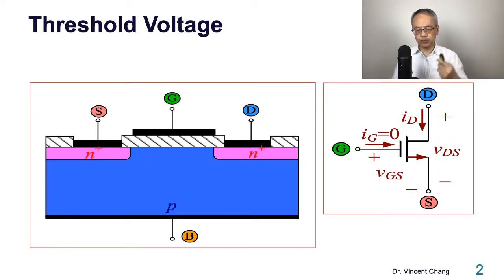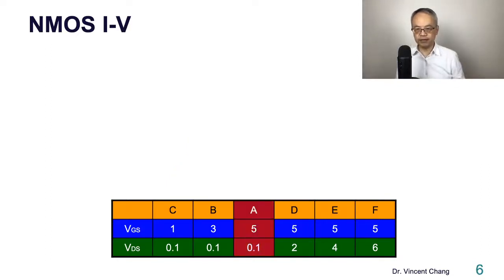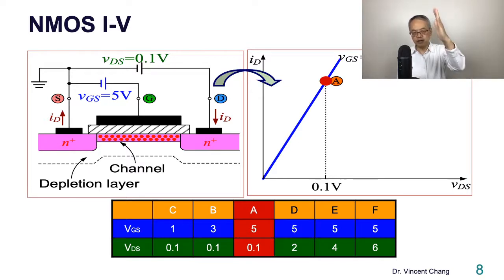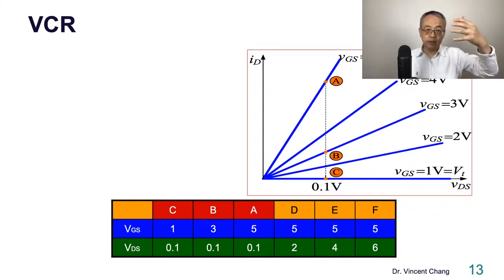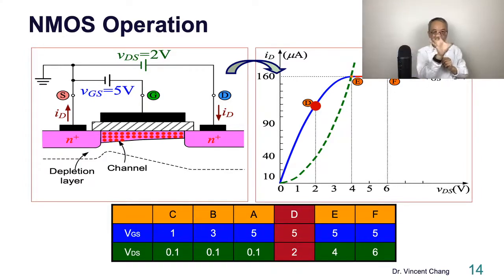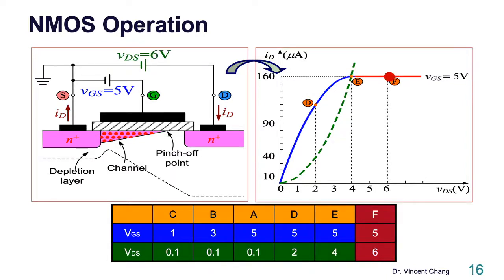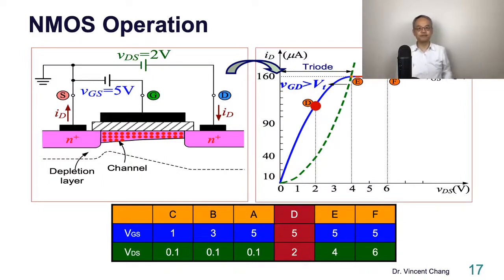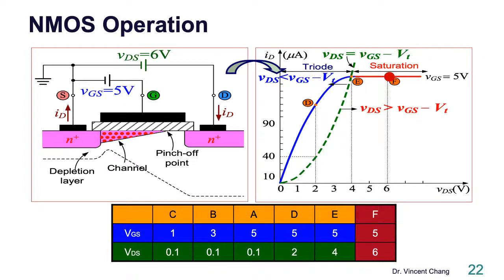MOS Field-Effect Transistors (MOSFETs) (3): Physical Operation